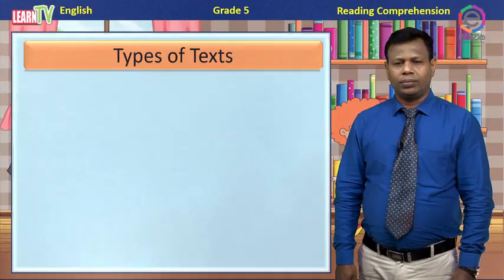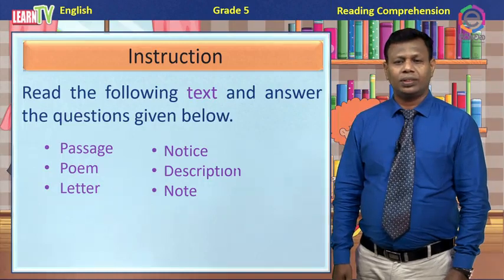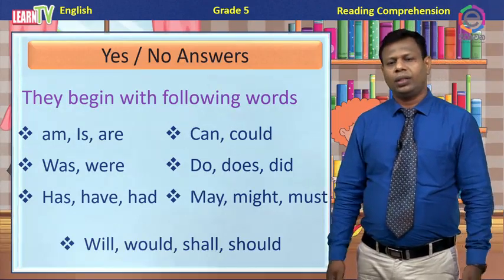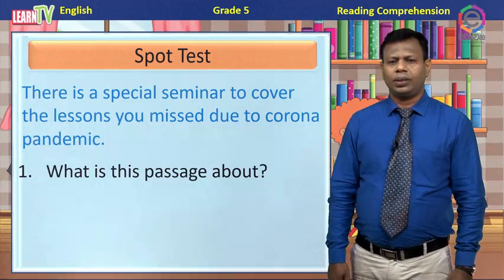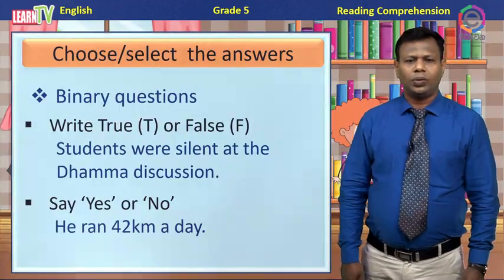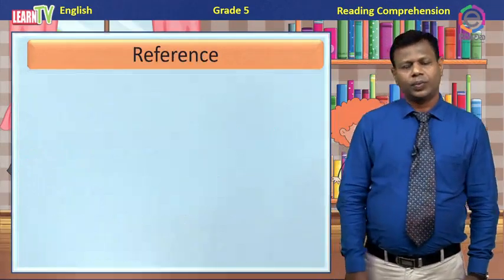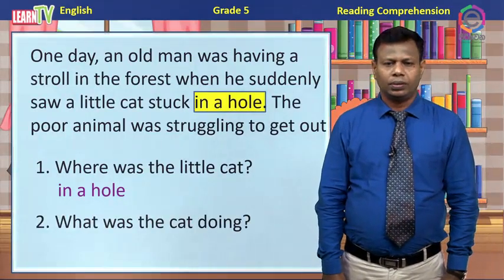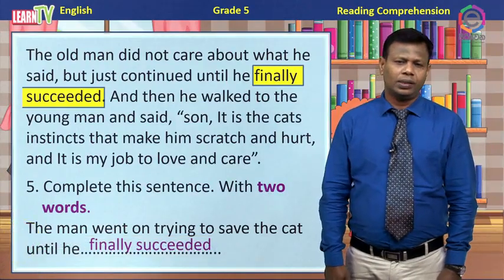Primary Pirivena - Grade 5 - English - Reading Comprehensions